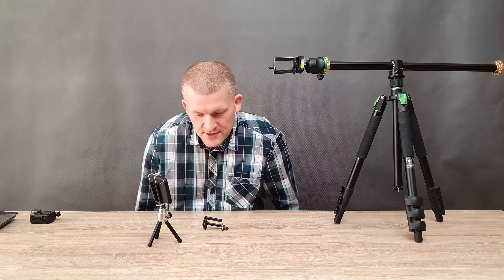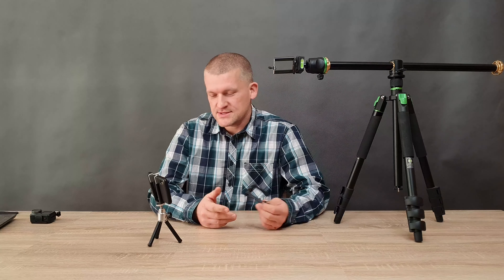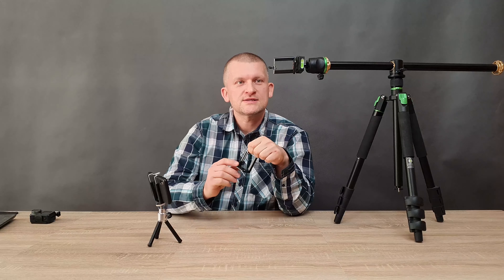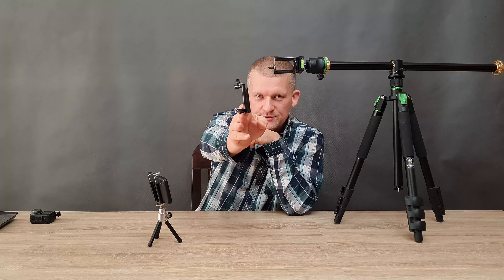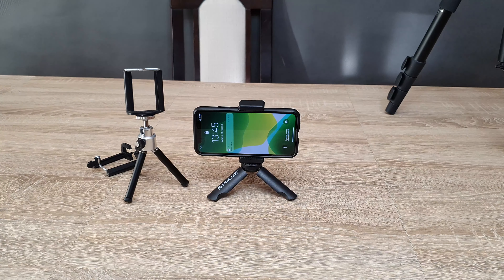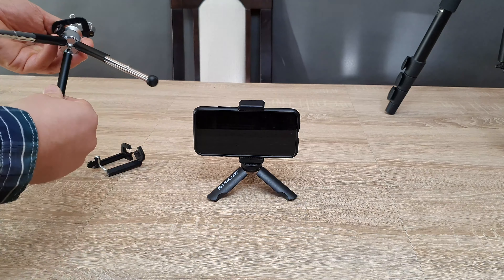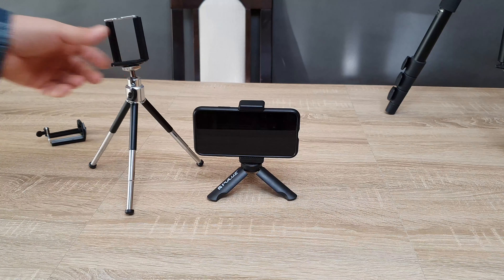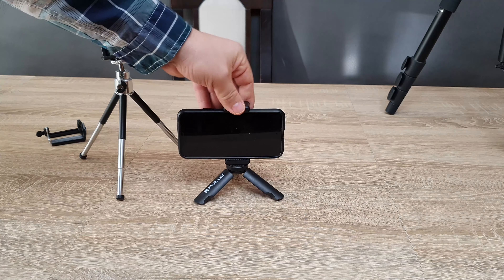better Smartphone holder $2,5